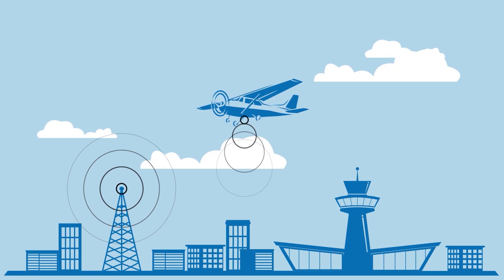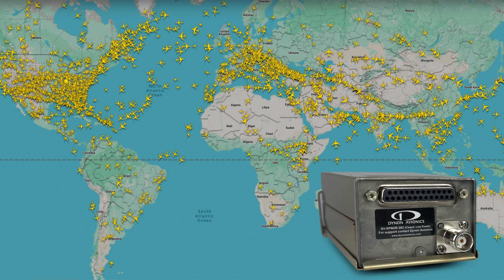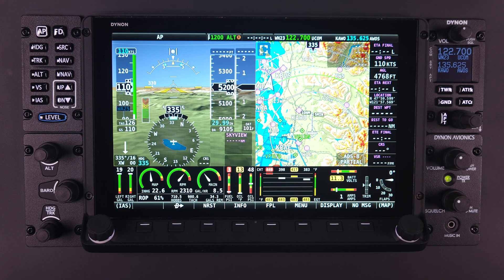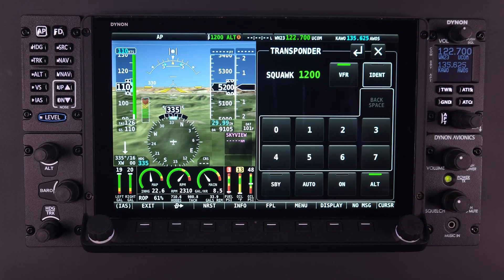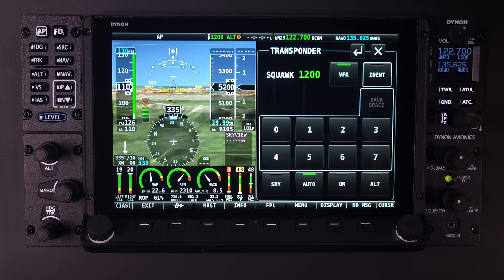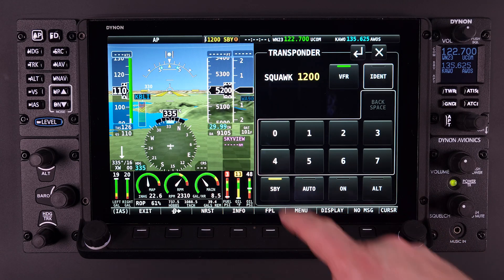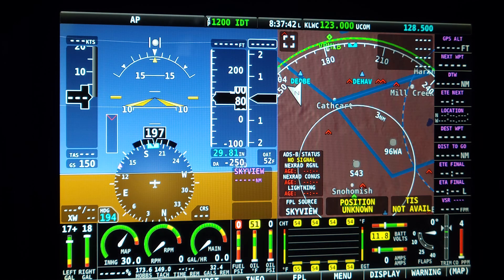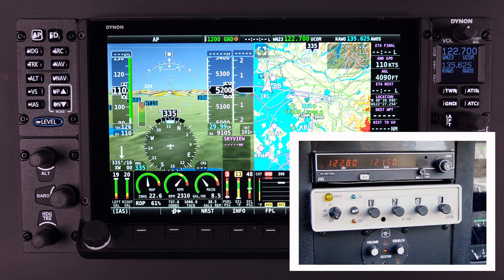Transponder | SkyView HDX Academy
Equip your aircraft for ATC surveillance and ADS-B out capability with SkyView HDX’s integrated Mode S Transponder.